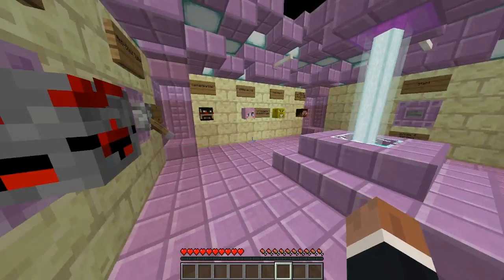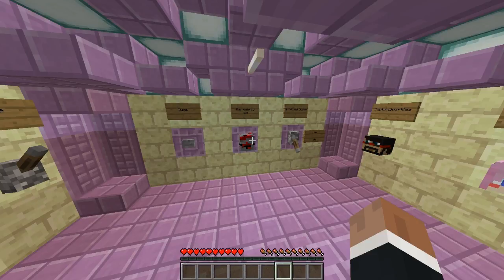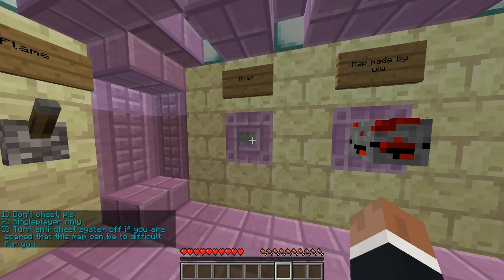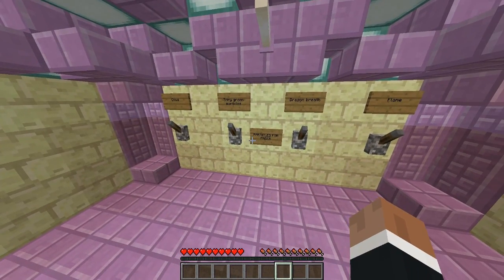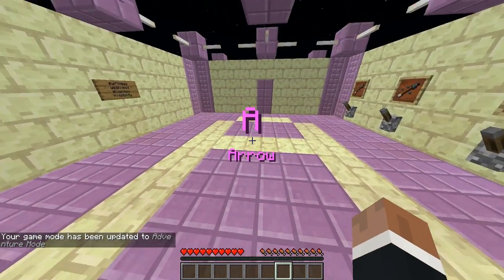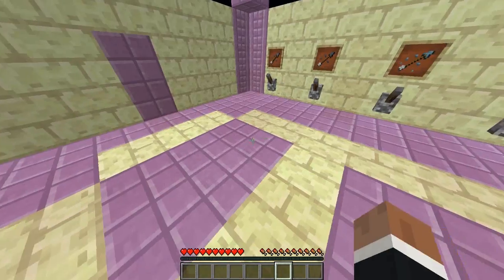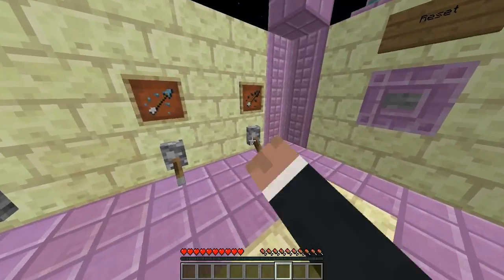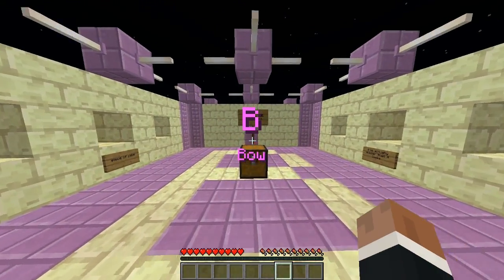Minecraft - Alphabet Puzzle Map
Map By:
Download
If credit is wrong let me know!